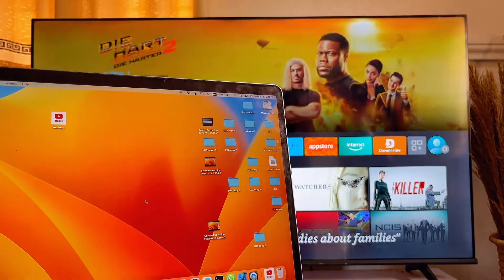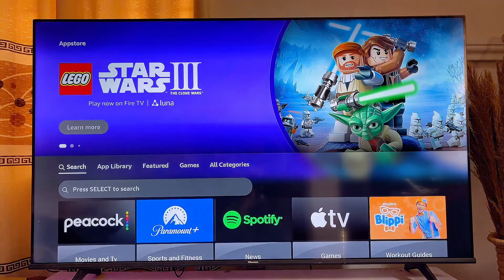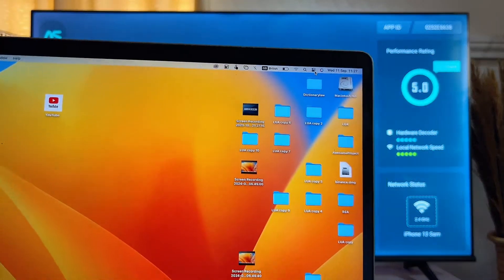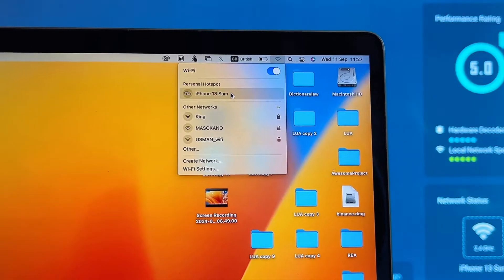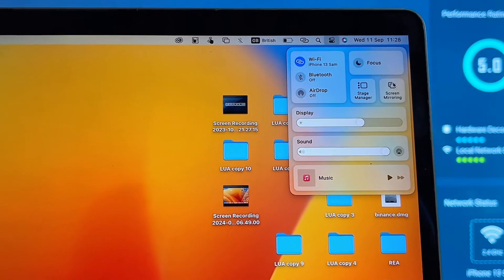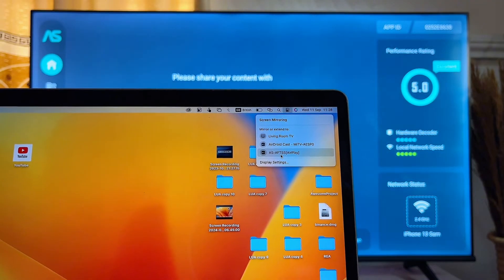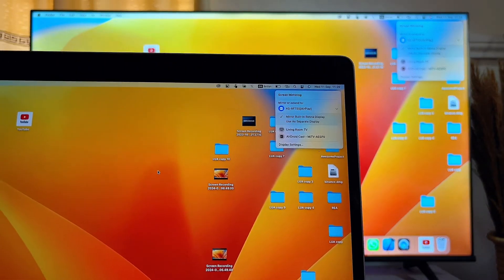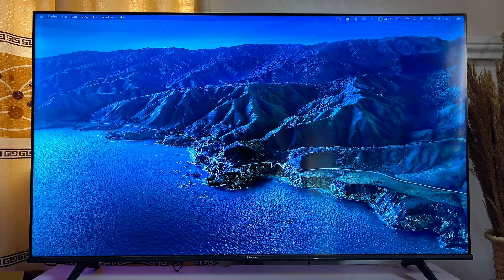How to Connect MacBook to Fire TV Stick | Screen Mirroring | Wireless Display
Learn How to Connect your MacBook to Fire TV Stick. In this video, I showed how to connect a MacBook to Fire TV Stick by screen mirroring or casting the MacBook screen to the Amazon Fire TV Stick. I demonstrated how to connect both the MacBook and Fire TV Stick to the same Wi-Fi network and use a third-party Apple AirPlay app, AirScreen, to mirror the MacBook screen to the Amazon Fire TV Stick wirelessly. This MacBook to Fire TV Stick connection tutorial provides a seamless connection between both devices, allowing you to mirror or extend your MacBook's screen to Fire TV Stick without any cables.